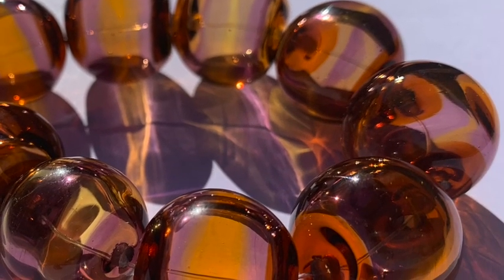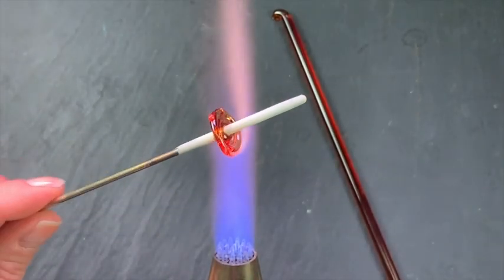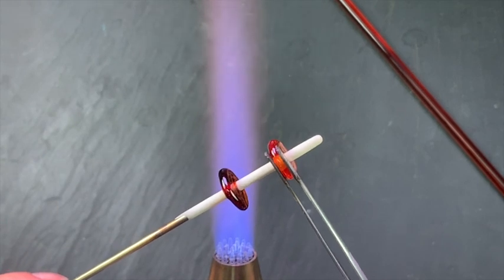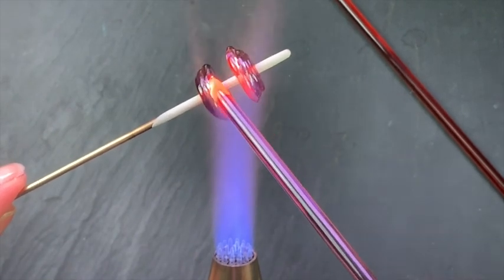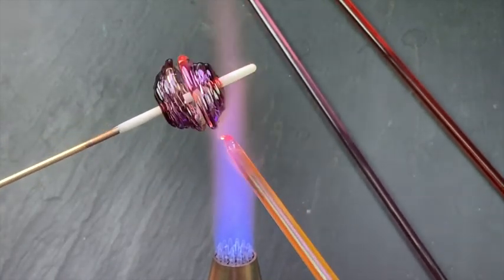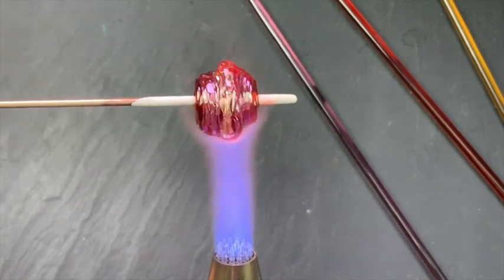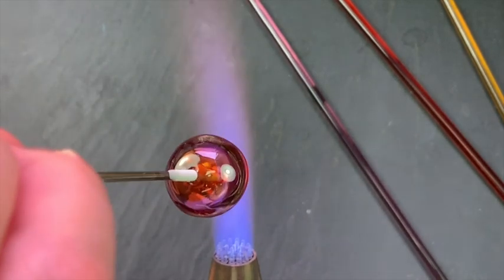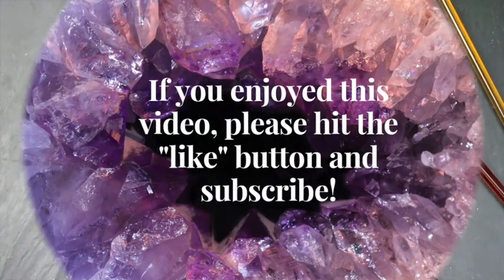Lampwork Hollow Bead Demo Tutorial Video by Kerri Keffeler - Lampworking for Beginners!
I'm Kerri (Fuhr) Keffeler and this easy to follow lampworking glass bead tutorial will show the step-by-step process of how I create my popular soft glass lampwork hollow beads!
The more feedback I receive the better lampwork tutorial videos I can create for you!

For PDF lampwork tutorials and beads please